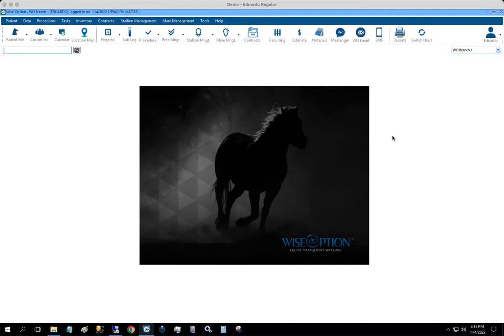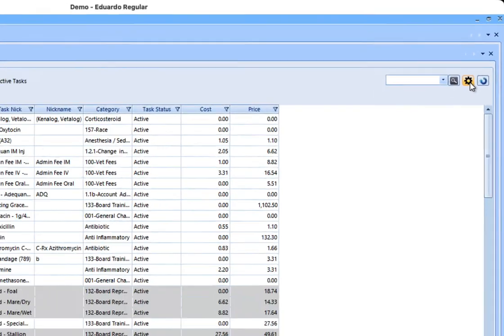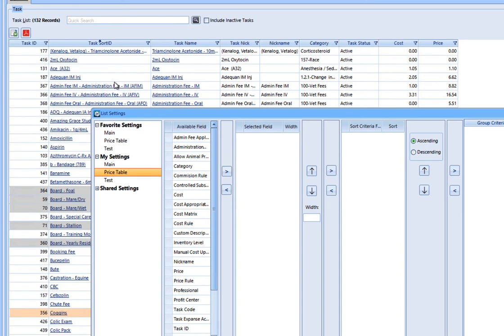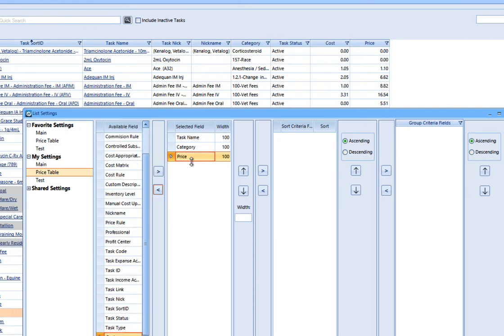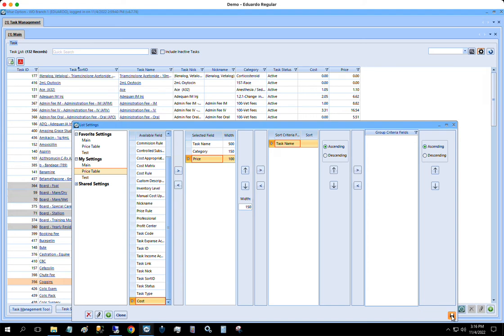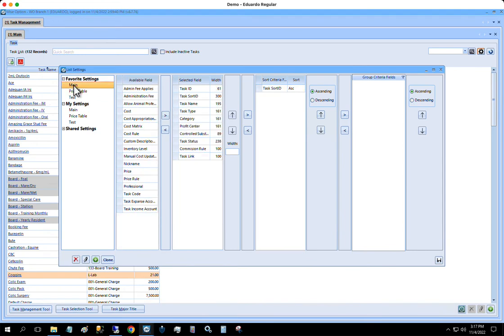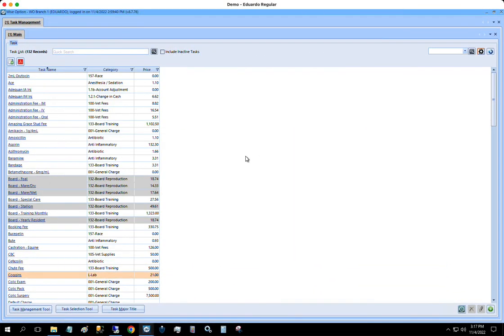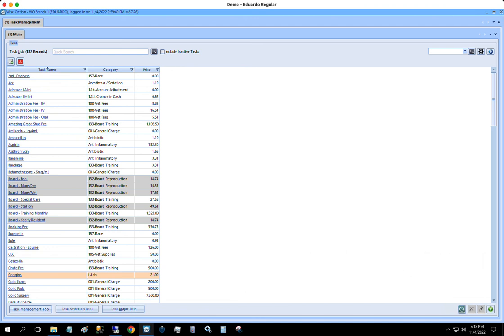Tutorial Task File Price Table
Learn how to create new list settings and customize the grid view for Task Files in Wise Option.